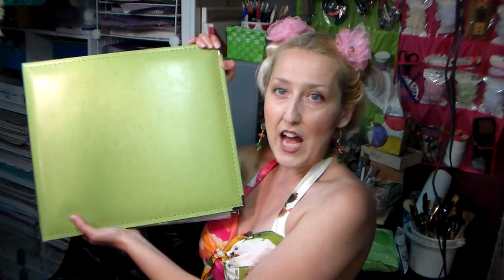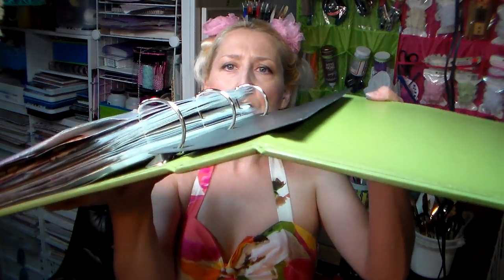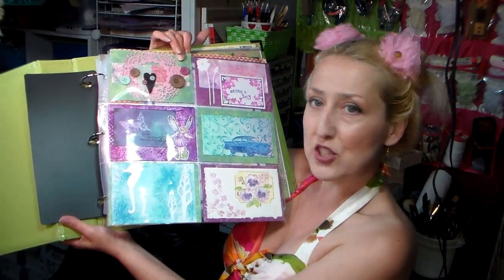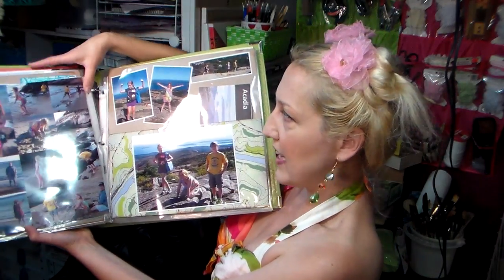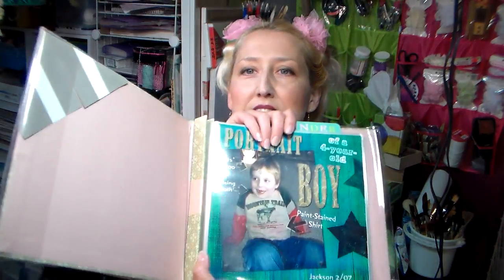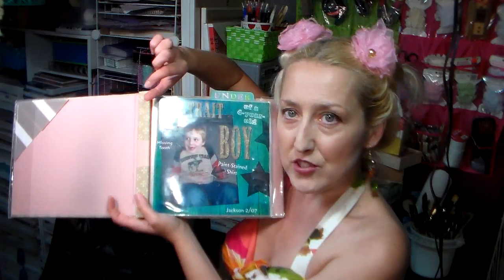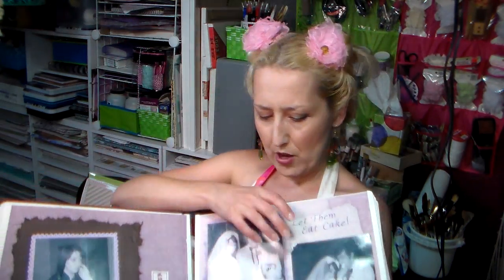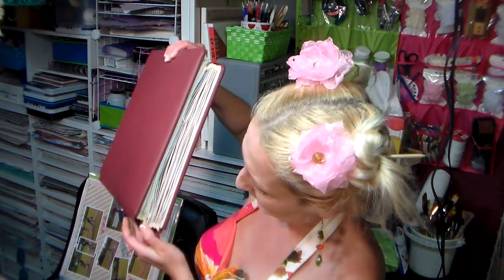scrapbooking 101 choosing an album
This is the 2nd video in my scrapbooking 101 series. Today we talk about the different options available for scrapbook albums. Please not that these albums can be found in most sizes including 6"x6", 8"x8", 8.5"x11" and 12"x12" as well as others.

Think about the shelf space you have before purchasing an album. If space is tight an 8.5"x11" or 8"x8" album might be a better choice.

The typical types of scrapbooks are:

Post bound albums are the most common album, they typically come with 10 page protectos to hold 20 layouts but you can buy spacers and more page protectors for these. These are best for people who want 50 layouts or less in a book because the more spacers you add the more wobbly the book can become. I used this type of book for a couple years until i found the D-Ring. I had to more all the pages from one of these books to a D-Ring after the book fell apart with too much use. I consider it a lighter duty option. The pros is that there is no gap between pages for a seamless viewing experience.

D-Ring (3 ring binder) I prefer a 12"x12" D Ring album by We R Memory Keepers but it does take up more space, the album closed is 12.5"x15"x3.5" and I fill one every year. Also the rings create a gap between pages meaning a 2 page spread will have a gap between them. I does not bother me. I also like that I can use 12x12 or 8.5"x11" pages in these and it is easy to rearrange the pages.

Strap Hinge albums are more compact than D-Ring but not a common to find, You will not have a gap between page layouts. These albums are more difficult to rearrange pages or add more pages but they are a sturdy, quality choice for larger books and they are easier to hold and look though than the D-Ring.

Spiral bound This type of book will appeal to art journalers or those who like to work directly on the page. I like this choise for kids too. They are typically less expensive to buy and the cardstock is included so it will save money down the road. The downsides to this is that you can't add pages and the book becomes too thick for the spine as more photos are added.